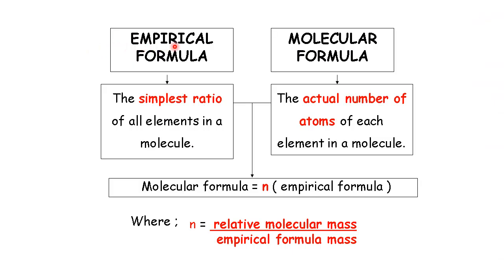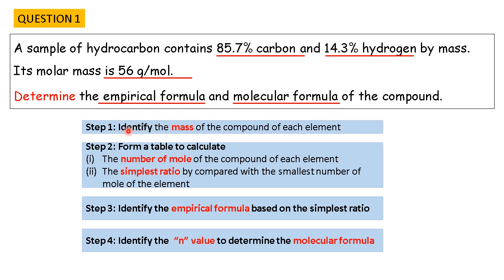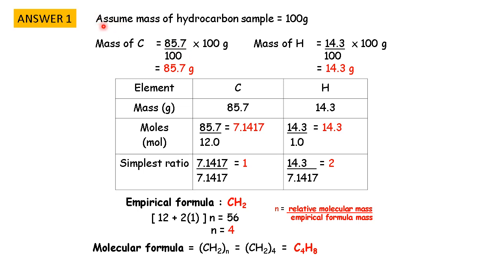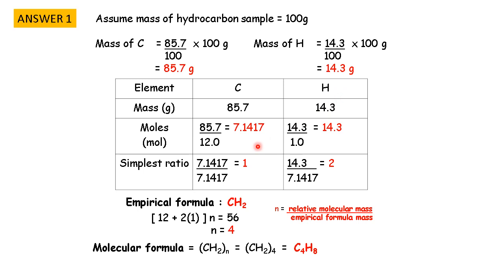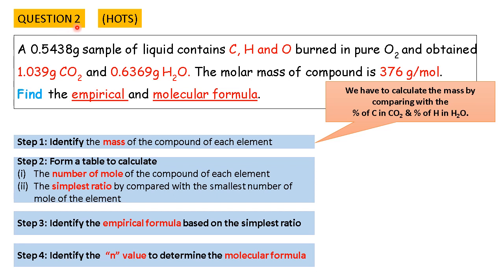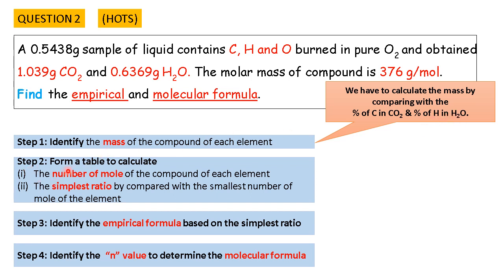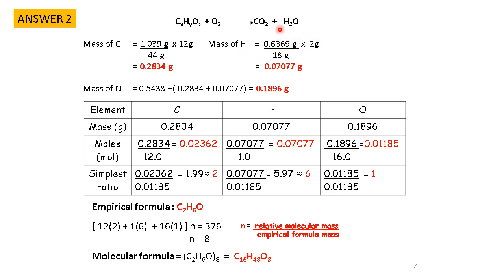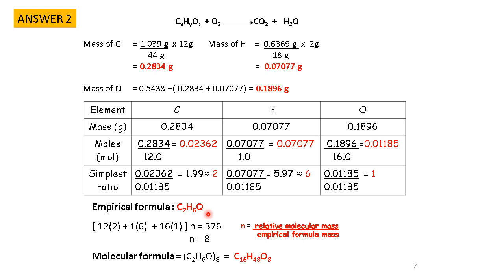Empirical Formula & Molecular Formula